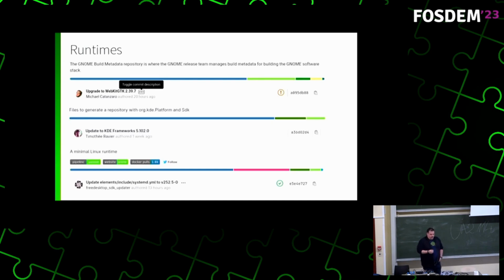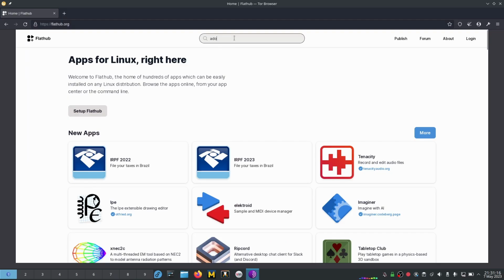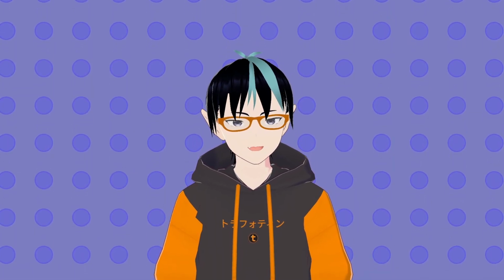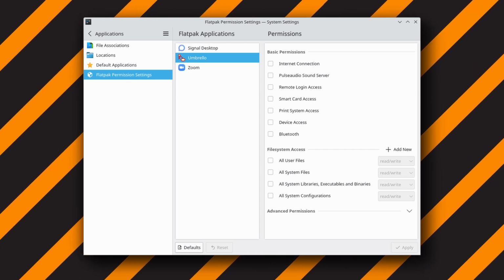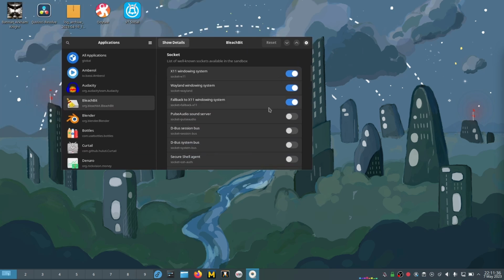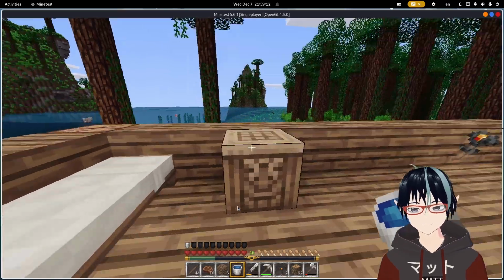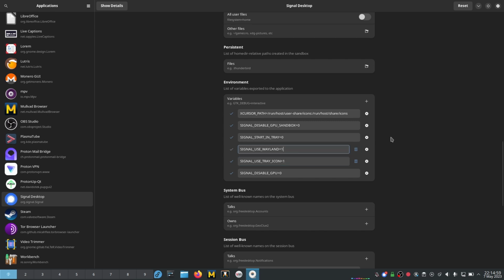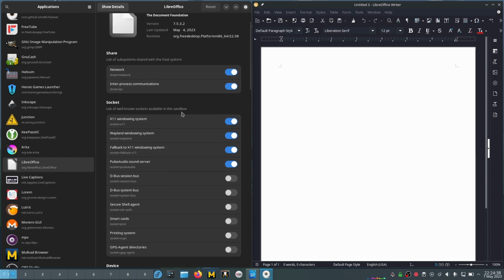Flatpak Permissions That ACTUALLY Matter...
Flatpaks give you all sorts of controls for your Linux apps, but what the heck do these permissions actually mean?

This video is a reupload due to various Flatpak maintainers contacting me about the specific nature of zypak and it's interaction with Chromium-based browsers.

🪙 Crypto:
XMR: 84ZpcYxjfkT7uFGXgmi2jH2wyhUBMx8hGBJ3sAp478rKSShMAJHR3DhVVPSwCAskReRBPifzpA5Vu7HPpzAxHUux3SFS4bh

Chapters:
0:00 Intro to Flatpaks
2:40 When NOT to Flatpak
7:26 Permission Management
8:53 Network
10:04 IPC
10:48 (Don't) Fallback to X11
11:54 Pulseaudio
12:46 device=all
13:26 Filesystem Access
14:03 Fixing Problems
15:39 Outro

Uploaded using the Brave Flatpak.